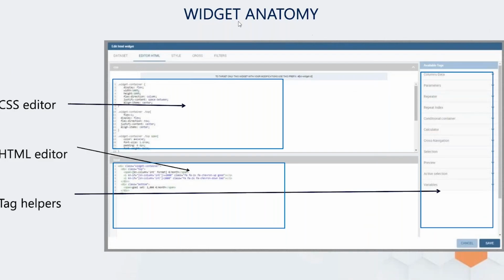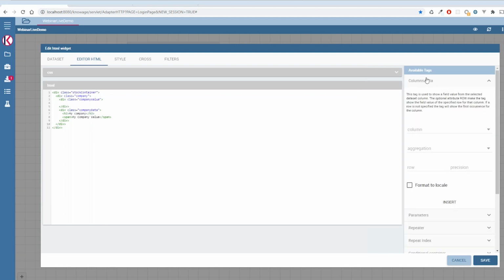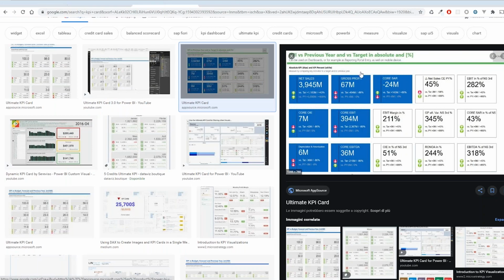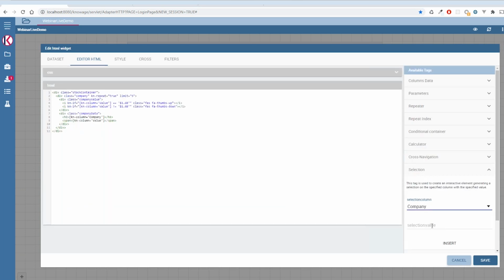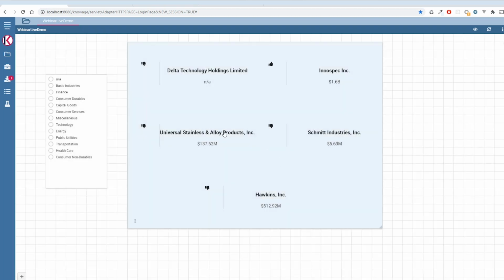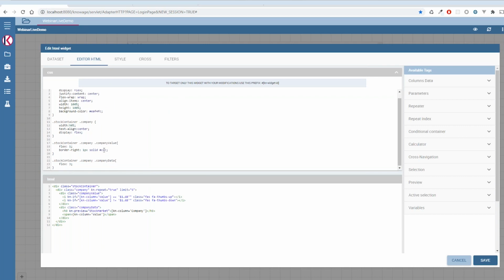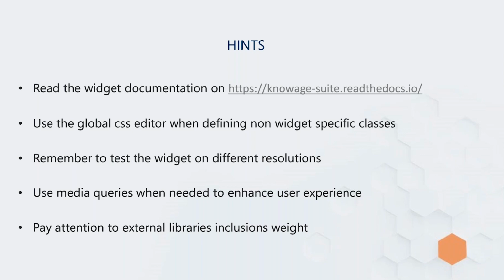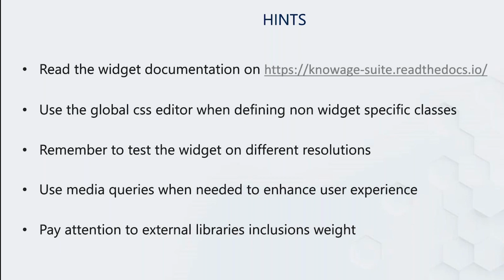Html widget - KNOWAGE how to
The HTML widget allows to add customized HTML and CSS code to add very custom dynamic elements to the cockpit. This widget supports all HTML5 standard tags and CSS3 properties.